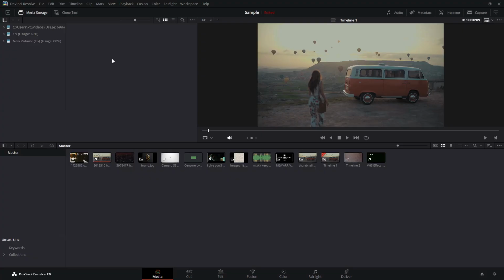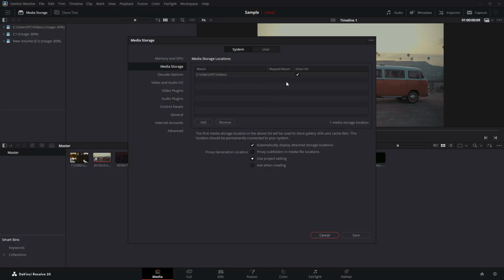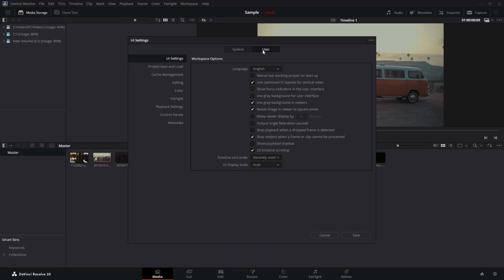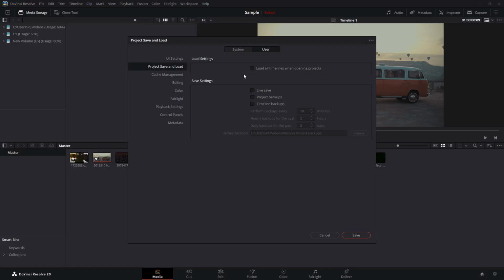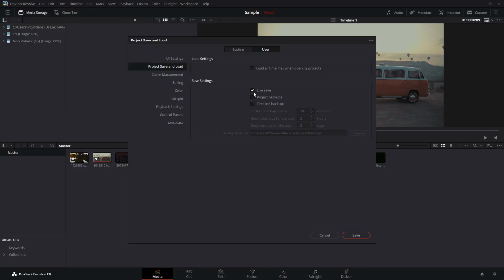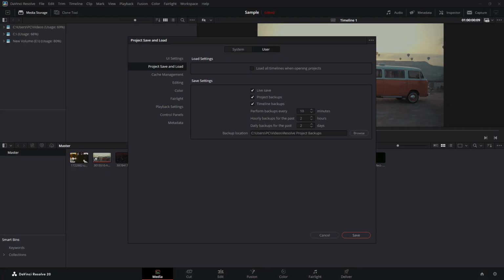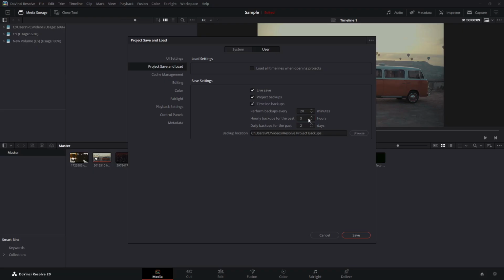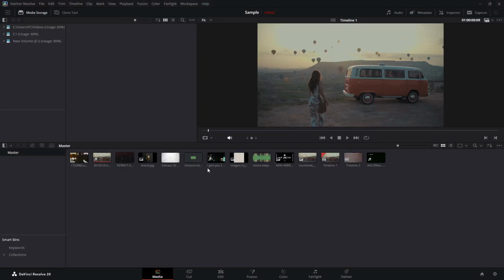How To Auto-Save And Backup A Project In Davinci Resolve (Tutorial 2026)